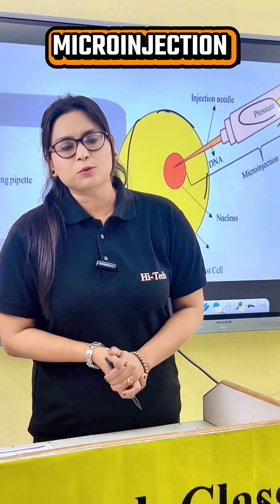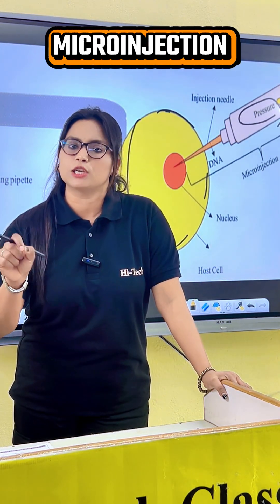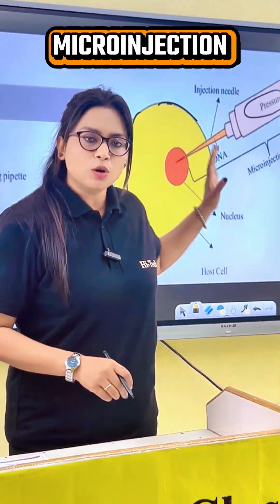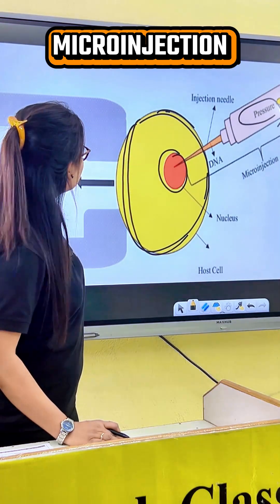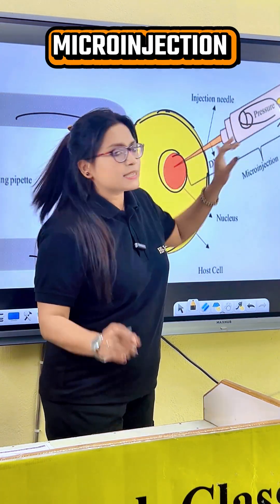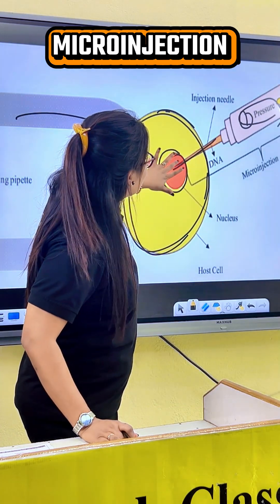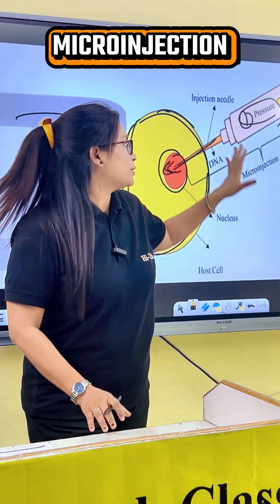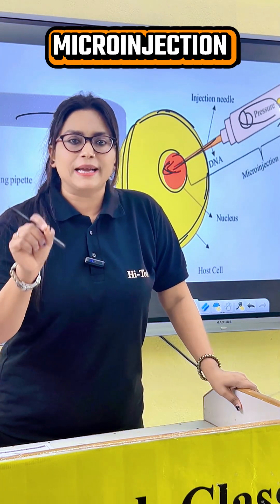DNA Microinjection Technique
⭕️ कृषि सामान्य ज्ञान

🔘Agriculture संबंधी  सभी Subject के Video's के लिंक

👉 JET, ICAR , BHU OFFLINE BATCH START

🔘  किसी भी प्रकार की जानकारी के लिए नीचे दिए गए नंबर पर कॉल करे

इस लिंक को क्लिक करके Install करें व हाई टेक क्लासेज उदयपुर की App का आनंद उठाये

👉🏻 क्यों है Hi Tech Classes App के ऑनलाइन कोर्स सबसे ख़ास?
 ✅ 𝗕𝗲𝘀𝘁 𝗘𝗱𝘂𝗰𝗮𝘁𝗼𝗿𝘀
 ✅ 𝗟𝗶𝘃𝗲 & 𝗥𝗲𝗰𝗼𝗿𝗱𝗲𝗱 𝗩𝗶𝗱𝗲𝗼 𝗟𝗲𝗰𝘁𝘂𝗿𝗲𝘀
 ✅ 𝗦𝗺𝗮𝗿𝘁 𝗘-𝗕𝗼𝗼𝗸𝘀 & 𝗘-𝗡𝗼𝘁𝗲𝘀
 ✅ 𝘾𝙡𝙖𝙨𝙨 𝗣𝗗𝗙𝘀
 ✅ 𝙋𝙧𝙖𝙘𝙩𝙞𝙘𝙚 𝙈𝘾𝙌'𝙨
 💬 24/7 Hours' Chat Bot Support
  ☎️ Offline Classes Information and Admission
🔶🔶 Contact:- 👇👇👇 प्रतिस्पर्धी परीक्षाओं के लिए नए बैच और पाठ्यक्रमों के बारे में जानकारी के लिए 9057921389, 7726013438 पर हमें कॉल करें (Call us at 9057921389,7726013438 for information about new batches and courses for competitive examinations) 🔶🔶